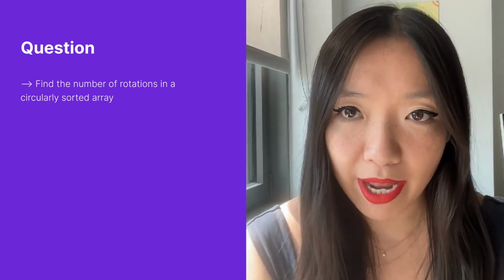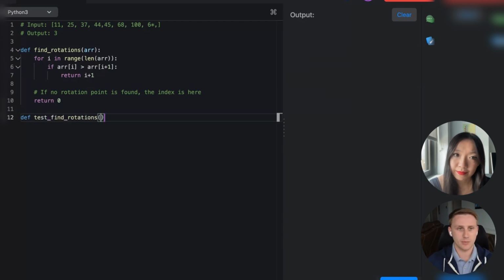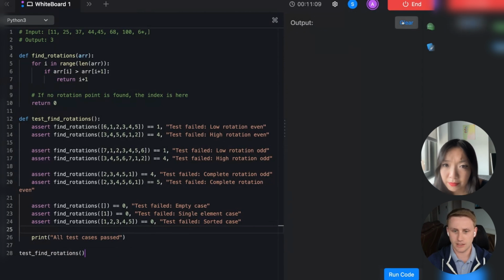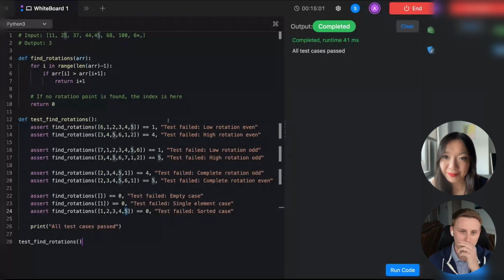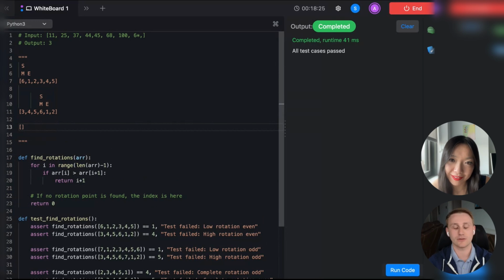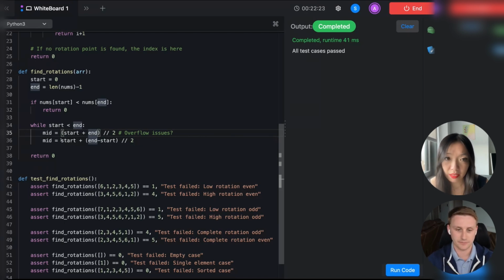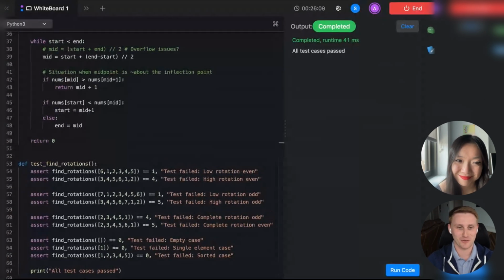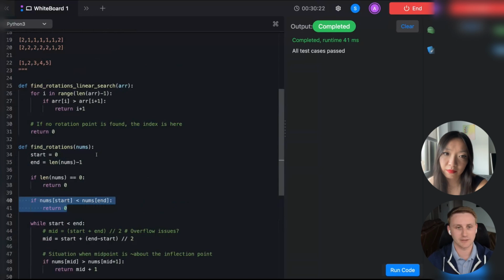Curriculum - Find Number of Rotations in Circularly Sorted Array